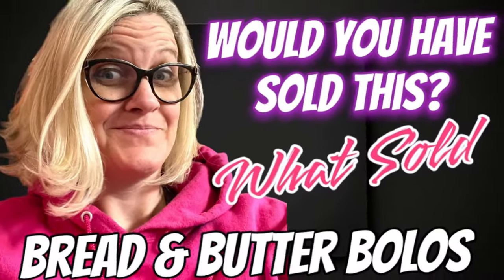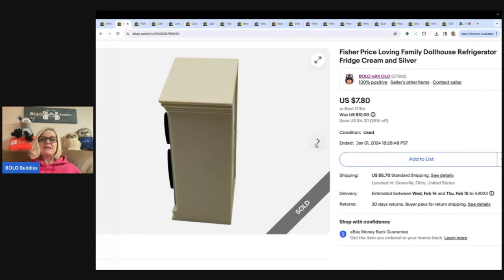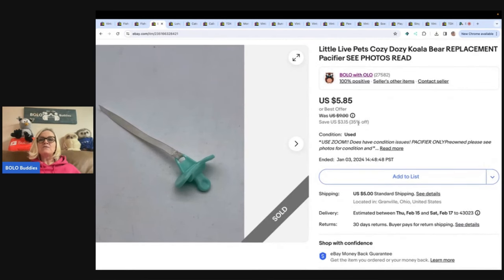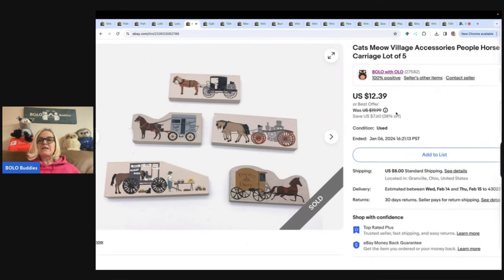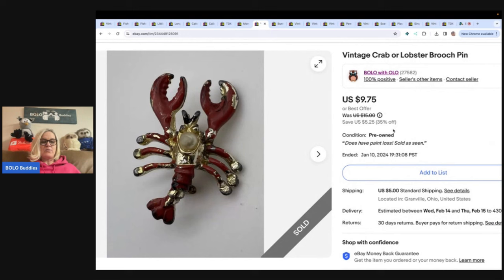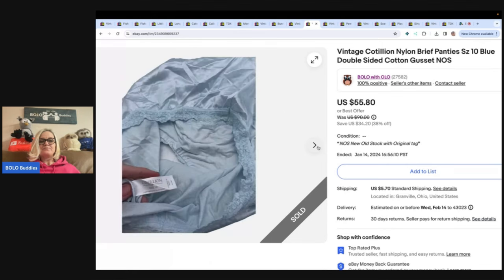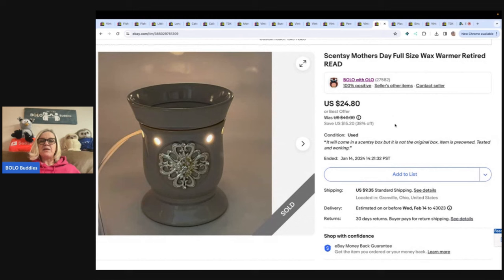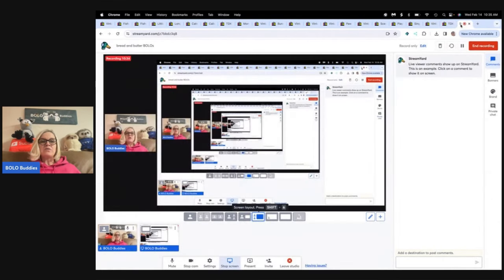I sold it on ebay What Sold for $35 or less My Bread & Butter BOLOs